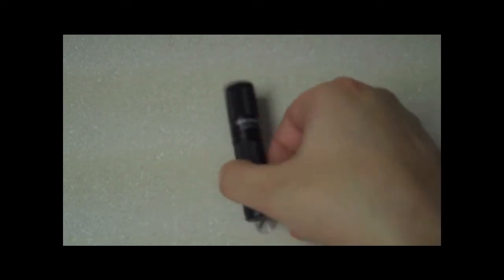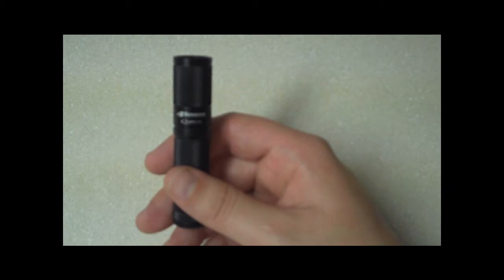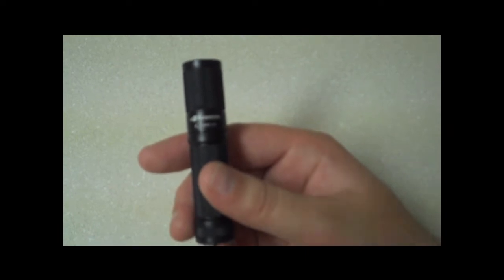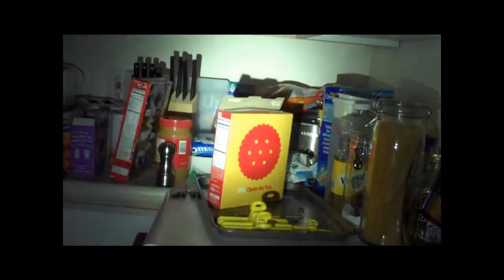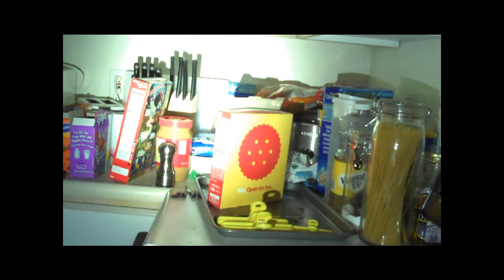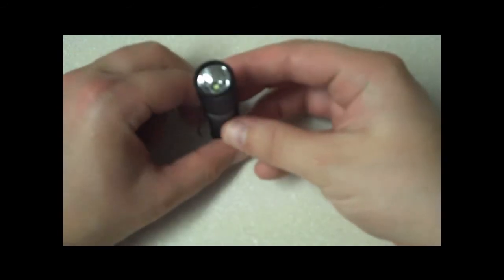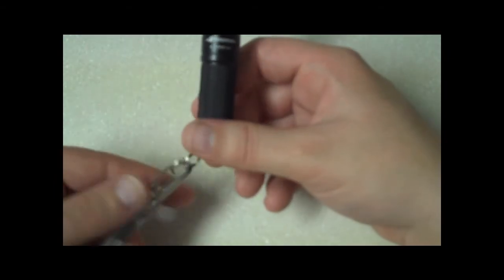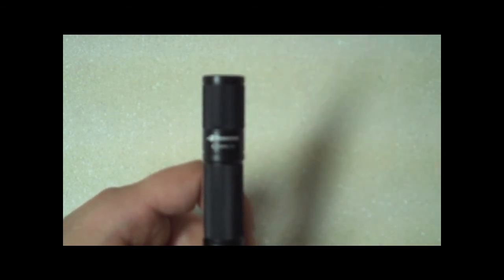4 SEVENS Quark MINI AA REVIEW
This is my second review video so hope its ok. This review is on the AMAZING 4sevens MINI AA flashlight. It uses LED and has a max output of 90 L and 4 special modes: strobe, SOS, LOW and HIGH Beacon. This light is small, lightweight and perfect for EDC (every day carry). It is an affordable part of any flashlight collection at about $39. I got mine from Amazon, but there are lots of places the get one of these.